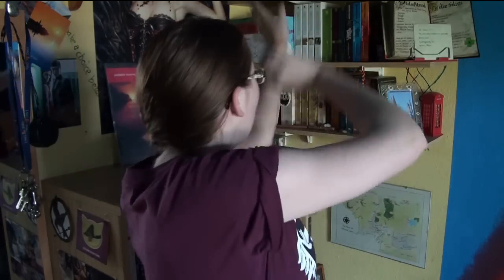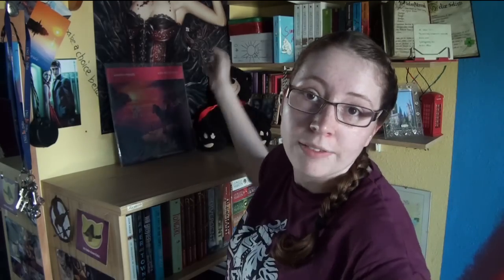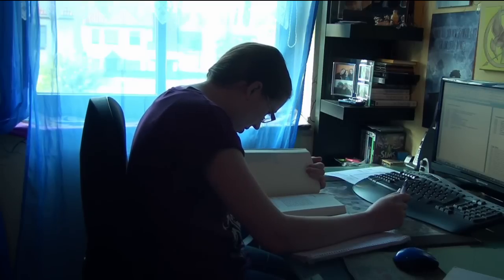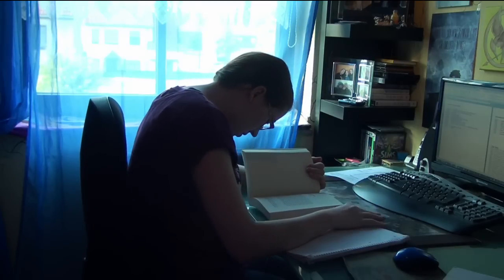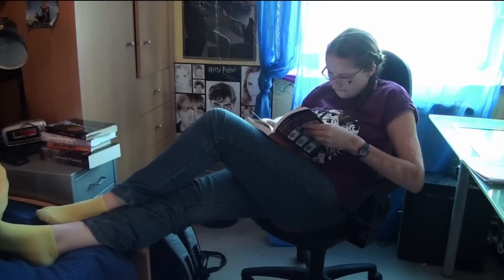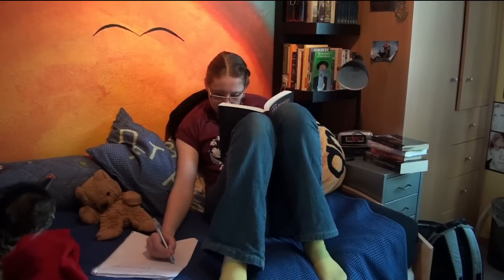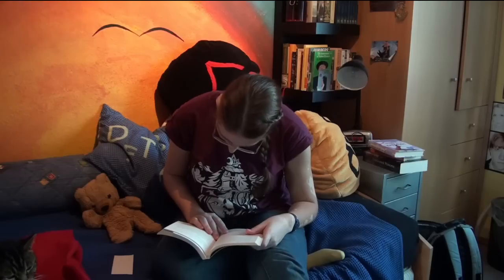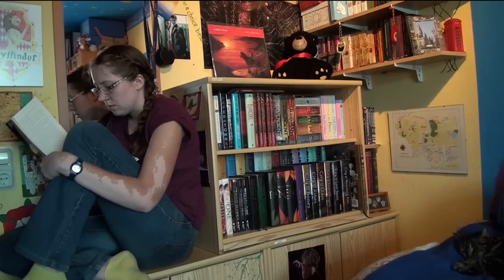[PAGES] How I Read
In which I show you how I read :)